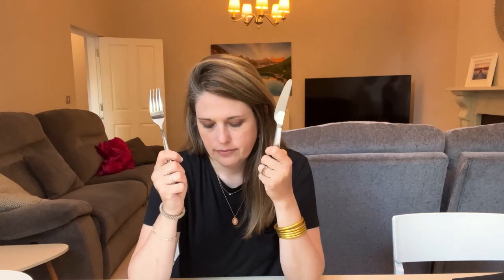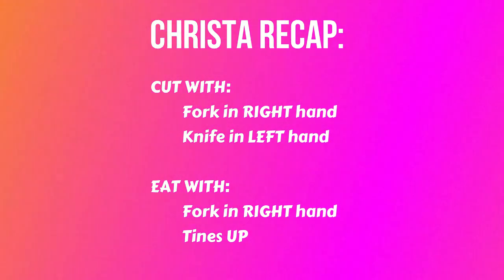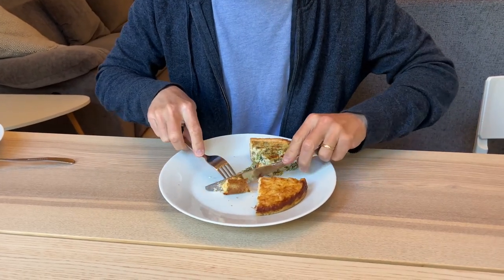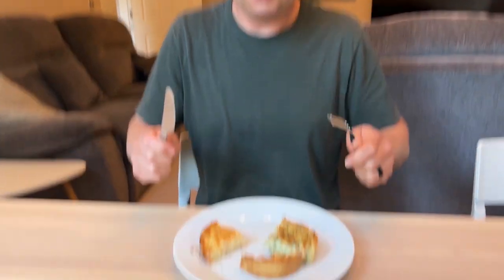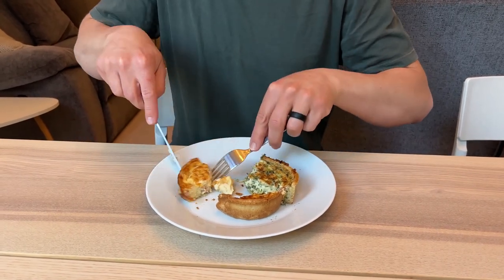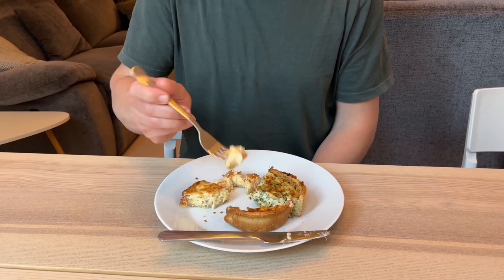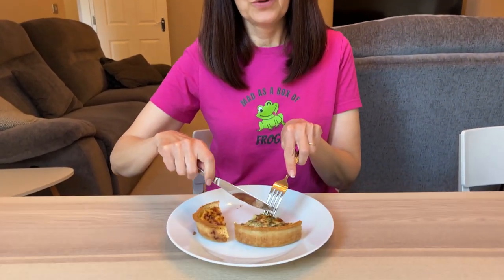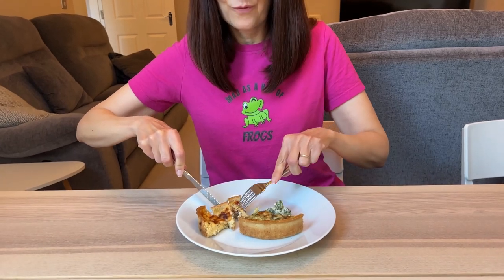Cutlery CHALLENGE! Holding Knife & Fork the British vs. American way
In an earlier taste test video with Christa, we received a lot of comments about how we both held our knife and fork!  So we decided to do a video about cutlery usage… after comparing habits with our husbands and realising that ALL FOUR of us used our cutlery differently!  In this video we will show how each of us - Christa, Joel, Ian and Dara - all use our fork and knife.

PLEASE COMMENT and tell us how YOU use the knife and fork to cut and eat your food.  And let me know where you are from also, please!

Check out some of our other fun videos below.  Cheers! XX Dara & Ian